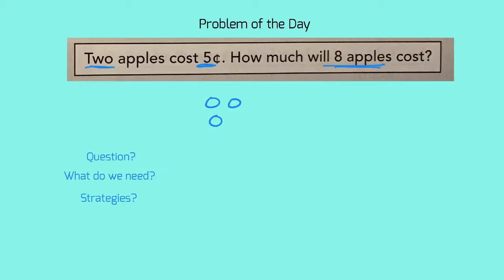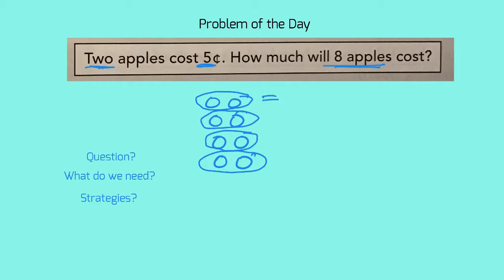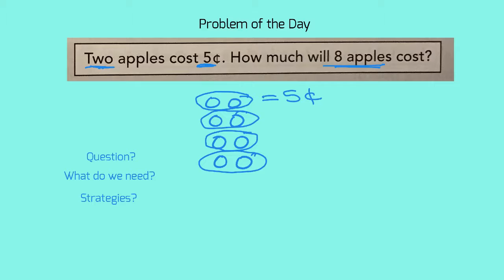jw pod L122